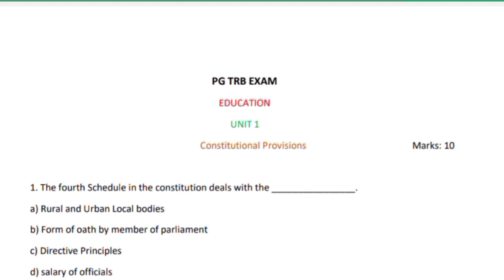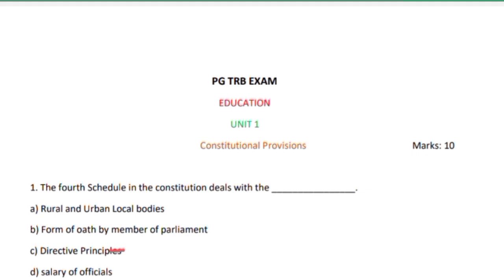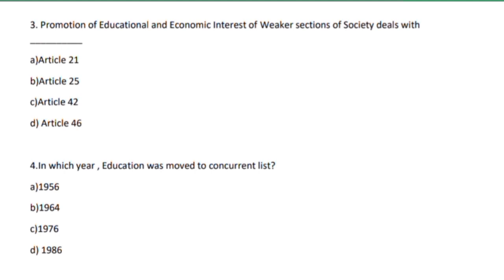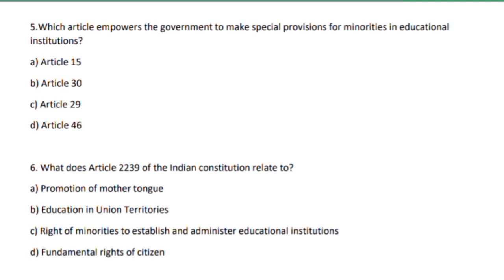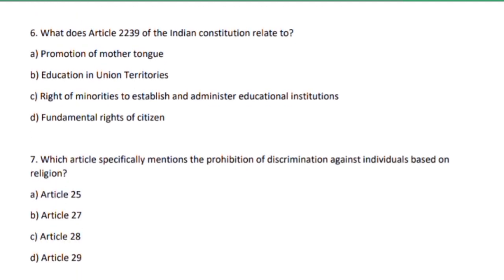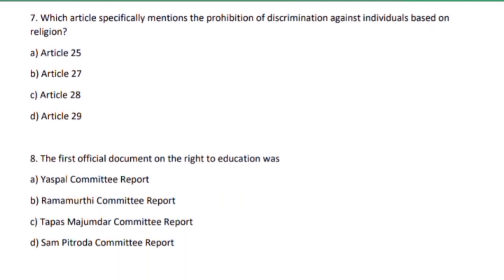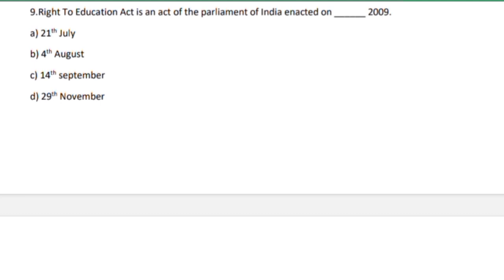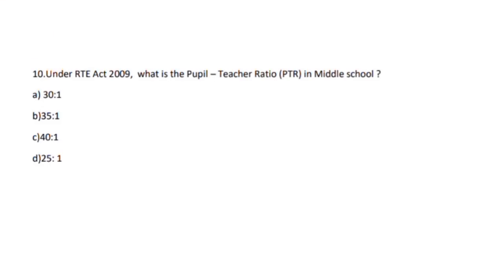PG TRB Educational Psychology # Unit 1#Constutional provisional # Practice questions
PG TRB classes available
(Physics )
1.Recorded classes( Google classroom)
2. Study material ( Pdf)
3.Test  series
4. 3000+ questions

Educational psychology
1.study  material
2. test series (  2200 questions)

pgtrb psychology unit 4
pGTRB psychology